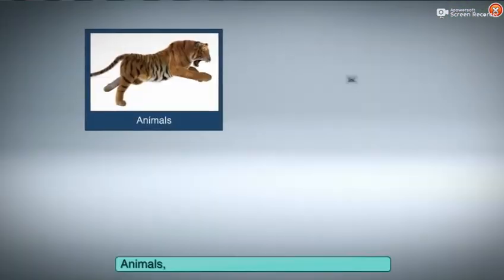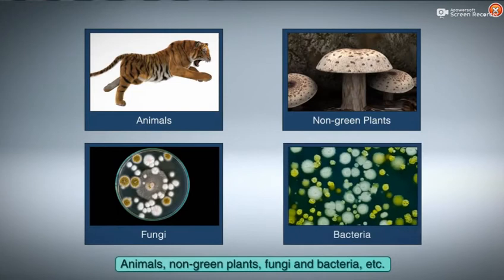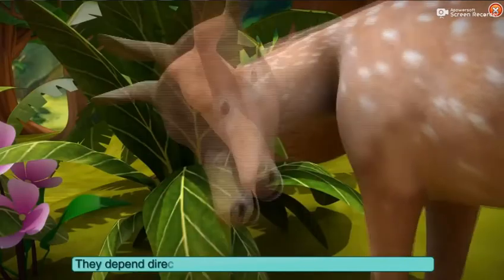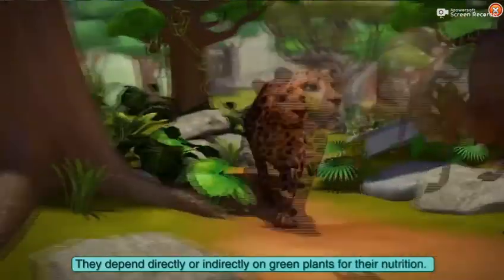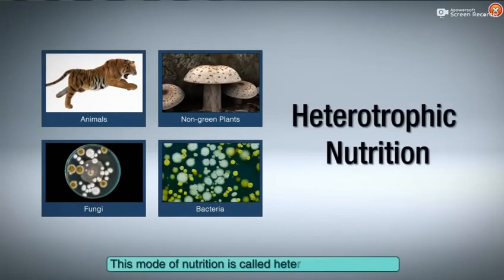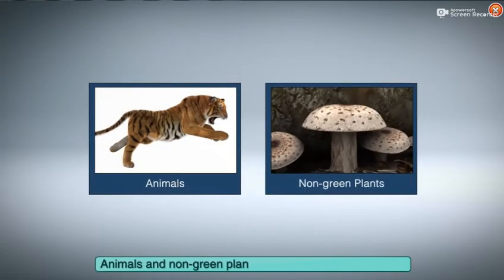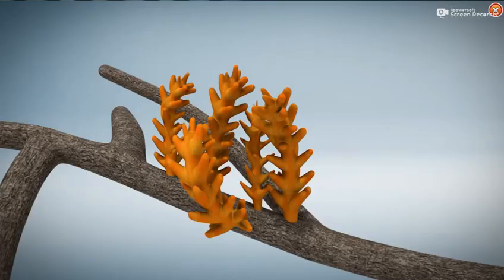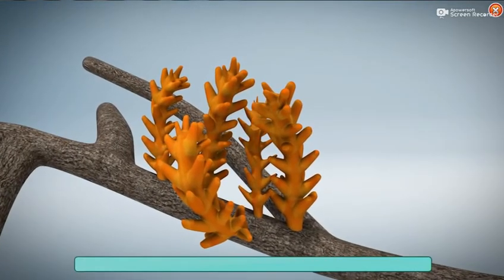Class VII living science 01 Nutrition in Plants